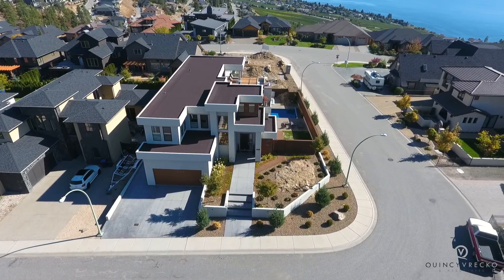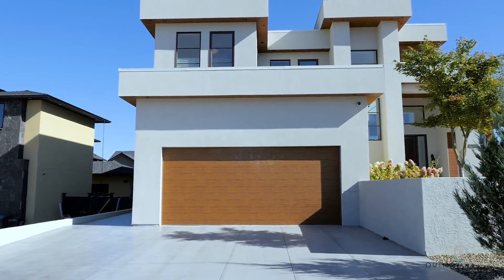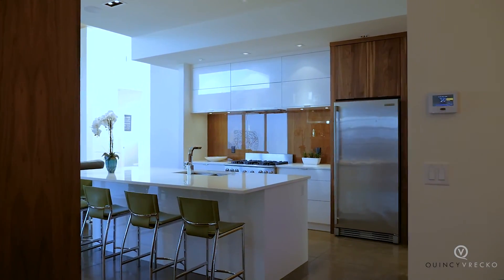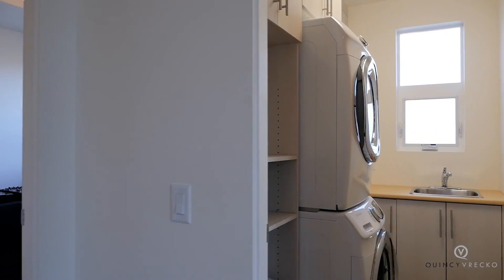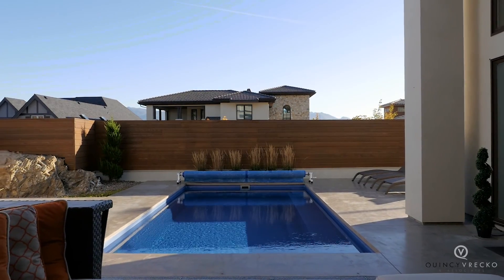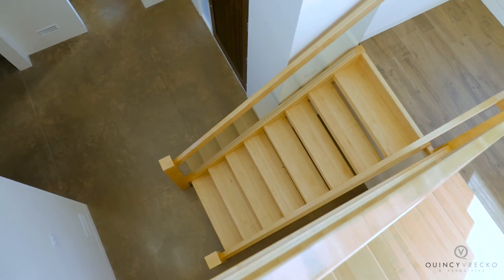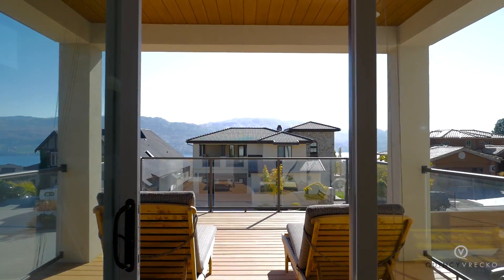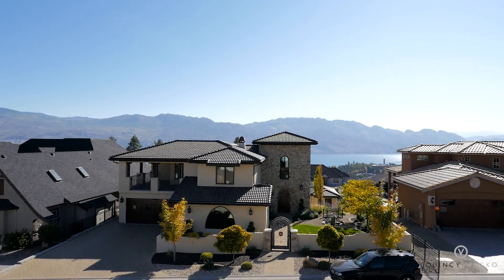3245 Malbec Crescent - Kelowna Luxury Real Estate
Located in the community of Lakeview Heights, this custom home features stunning architecture and contemporary design. With over 3600 sq.ft of living space and an additional 1500 sq.ft of outdoor living, this home is perfect for entertaining. The home is finished with top of the line materials including polished heated concrete floors, solid core birch wooden doors, quartz countertops and walnut wood cabinetry. The kitchen features white lacquered cabinetry mixed with warm woods tones flowing into the backsplash. Off the kitchen is the dining room, first of two laundry rooms, two large bedrooms and a full bathroom. The second floor is where you will find the master suite with direct access to your private upper patio complete with built in TV to watch your favorite program, while taking in the amazing views of Lake Okanagan. The master suite features dual floating vanities, open shower room with multiple shower heads, freestanding soaker tub and built in closets with back to back glass doors. The second floor is complete with a fourth bedroom, full bathroom, and a studio perfect for gym or office. The backyard features an in-ground salt water pool and a sunken hot tub. The sliding doors off the pool deck lead directly to the home’s media room, currently designed and set up as a soundproofed recording studio, easily converted to a home theatre.